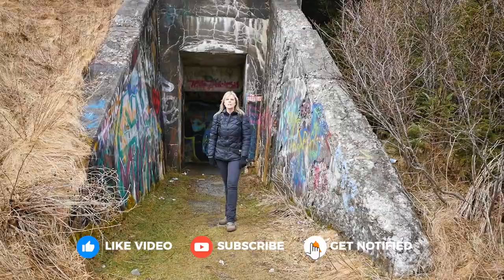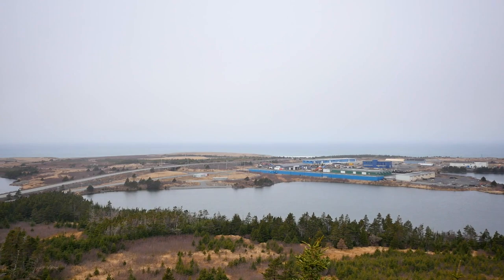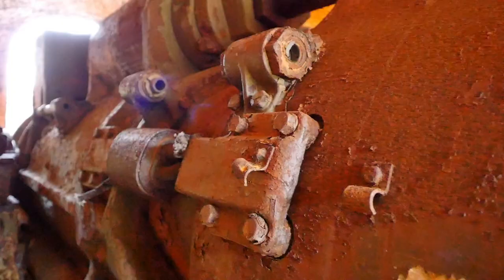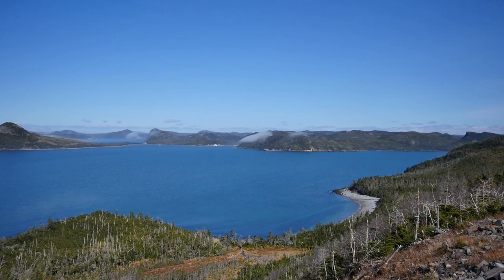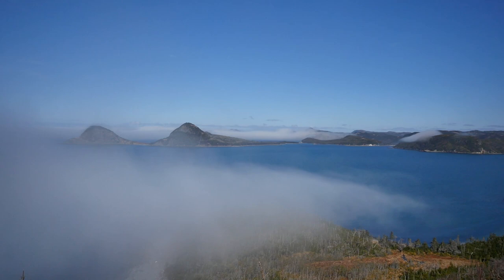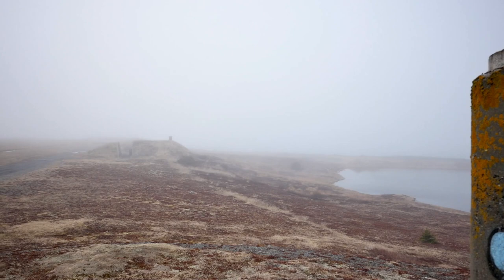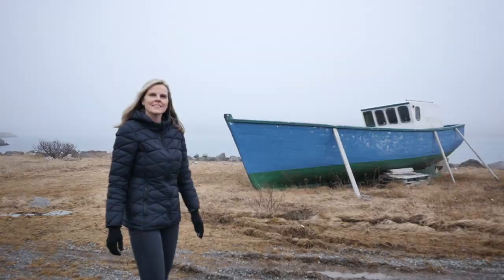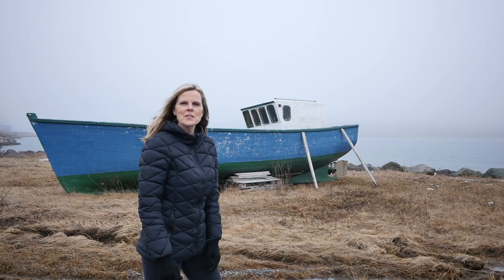Exploring the Abandoned Argentia Naval Base Argentia Newfoundland - Discovering Newfoundland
Exploring the Abandoned Argentia Naval Base, where you can find an underground hospital bunker, some say it was a command and control centre. We also happened to find the old naval runway that extends out over the ocean. The fog rolled in and the scene disappeared, what a way to end the day!!

Do you have or are a Newfoundland Business, Vacation Rental, Or a content creator? Join our Facebook goup and share what you have to offer. We would love to have you!